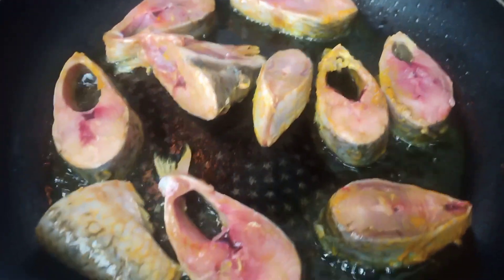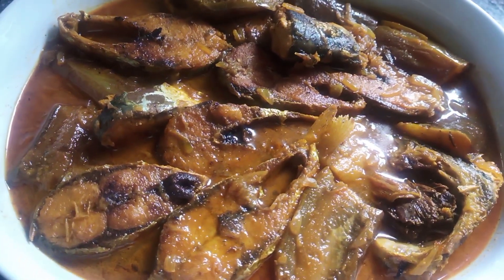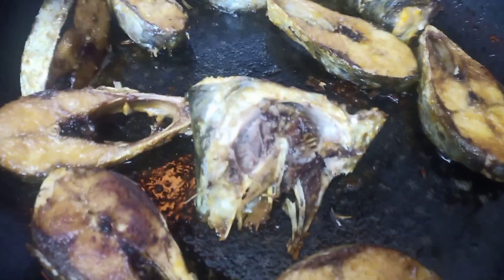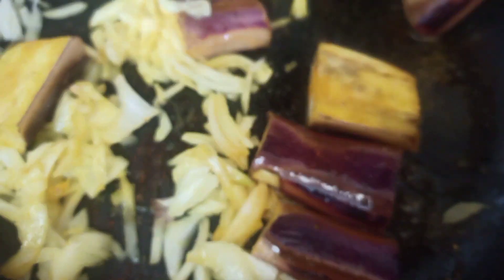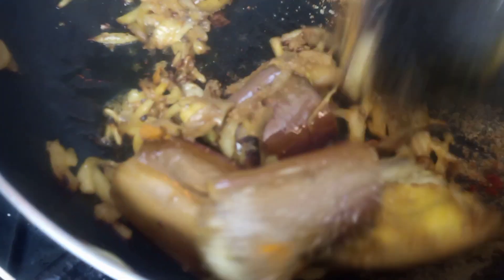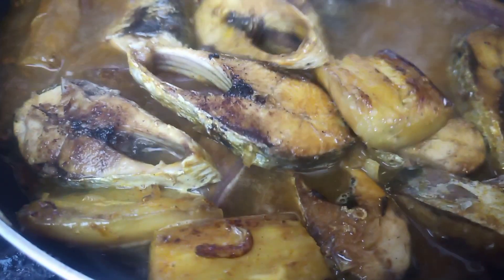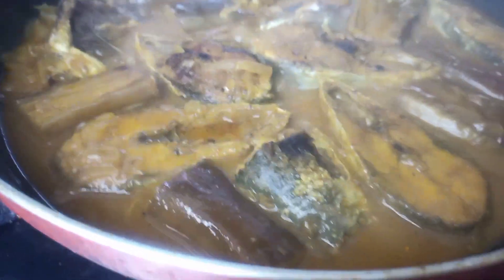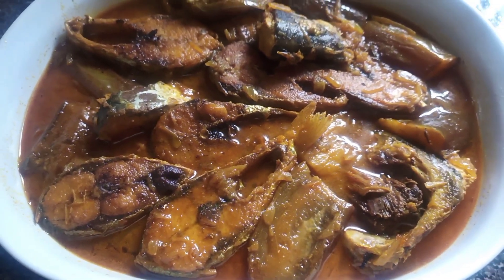Delicious Shad Fish Curry!বেগুন দিয়ে ইলিশ মাছ। Tips in English and Bengali! Shad Fish With Eggplan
Delicious Shad Fish Curry!বেগুন দিয়ে ইলিশ  মাছ। Tips in English and Bengali! Shad Fish With Eggplants!